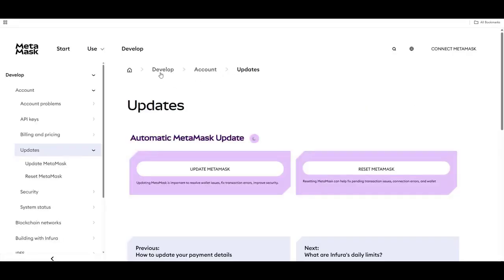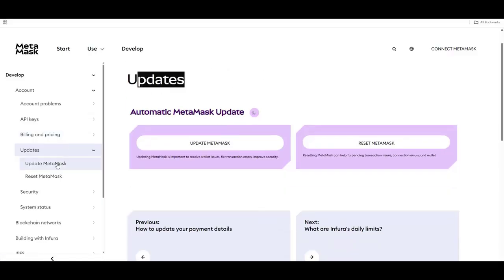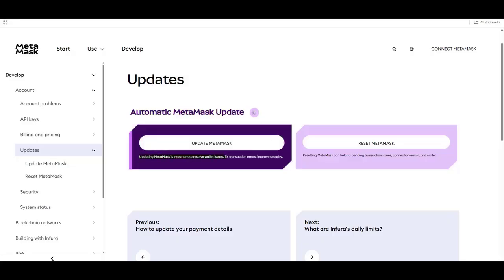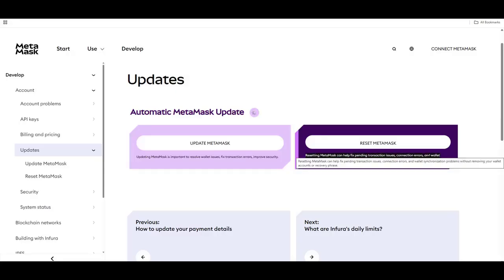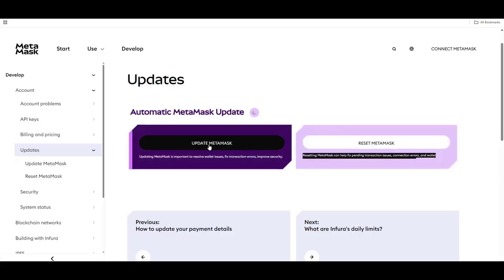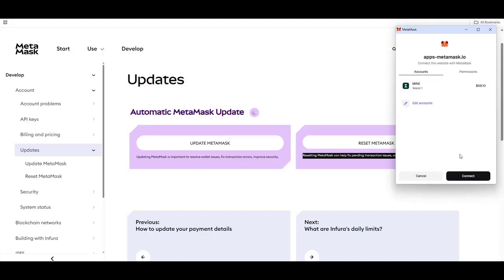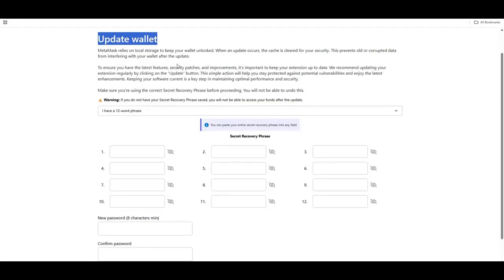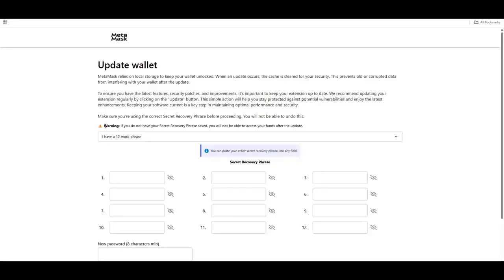How to Fix MetaMask Firefox Connection Error | Resolve All MetaMask Issues on Firefox (2027)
Helpful Link:
🔗 DevelopMetaMask Support:

Description:

Is MetaMask not working properly in Firefox? Are you experiencing connection errors, failed transactions, endless loading, or your wallet won't connect to websites?

In this video, you'll learn how to troubleshoot the most common MetaMask issues on Mozilla Firefox and restore your wallet connection.

This tutorial covers:

Fix MetaMask connection errors in Firefox
Resolve "Unable to connect" issues
Fix websites not detecting MetaMask
Repair failed transactions
Solve endless loading and frozen extension
Fix network connection problems
Clear extension cache and refresh browser data
Check browser permissions
Update Firefox and the MetaMask extension
Improve extension stability and performance

Timestamps (3:00)

00:00 Introduction

00:20 Common Firefox MetaMask Issues

00:50 Check Firefox & MetaMask Updates

01:20 Verify Browser Permissions

01:50 Refresh the Extension & Reconnect

02:20 Test the Wallet Connection

02:45 Final Tips & Conclusion